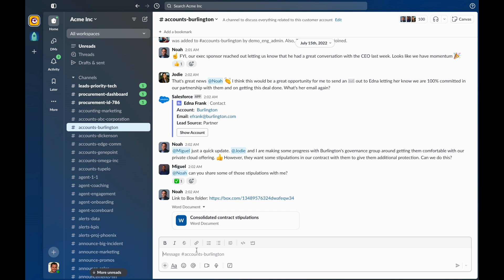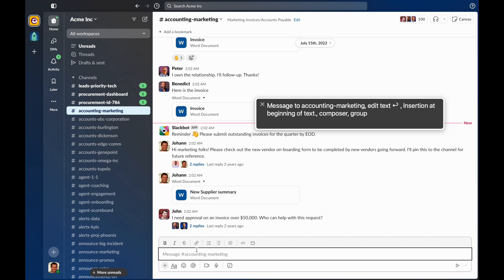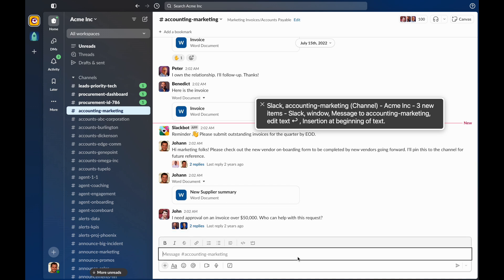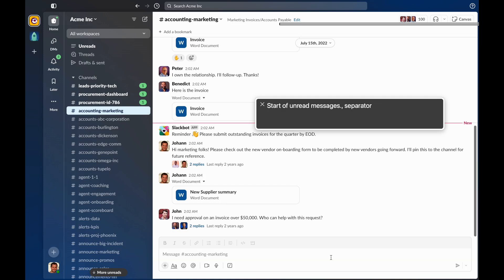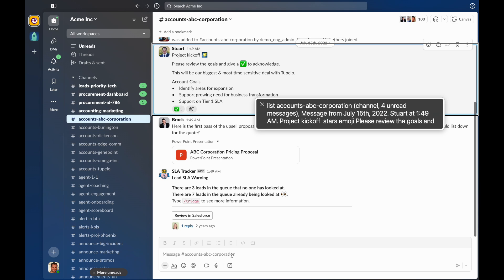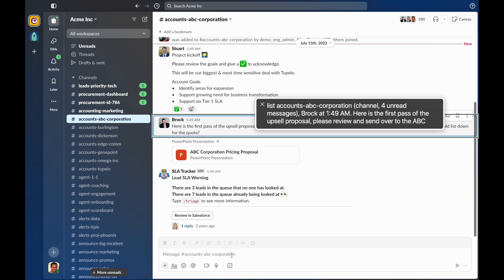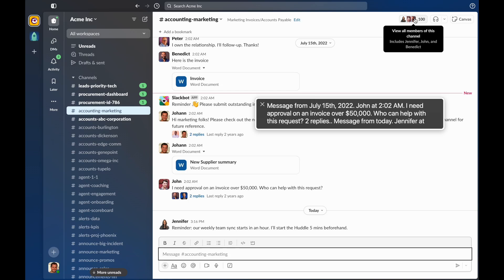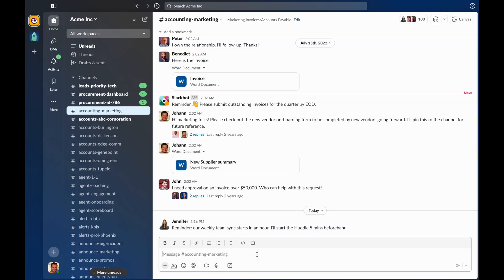Reading Messages In Slack Using VoiceOver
A demo of how to read a channel or DM conversation in Slack using the VoiceOver screen reader.